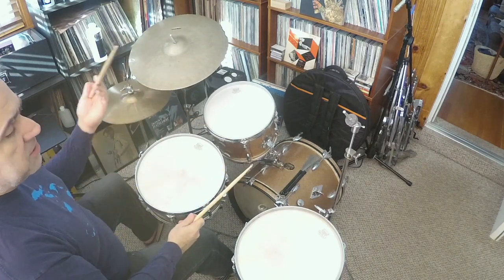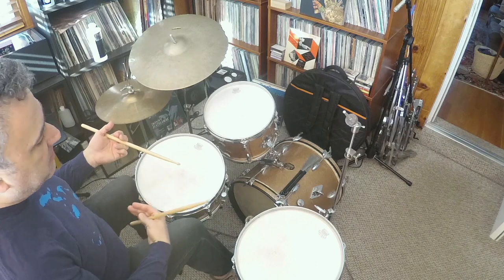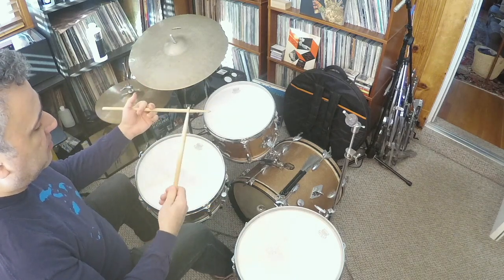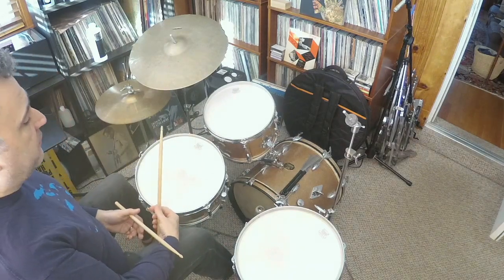ELVIN JONES PHRASE - ANALYSIS AND DEMO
I recently got the new Blue Note release  Elvin Jones Revival: Live at Pookie's Pub, and was inspired to make a quick video about one of Elvin's favorite , commonly used phrases. Hope you enjoy the demo. I highly recommend getting the afore-mentioned album, it's absolutely burning!